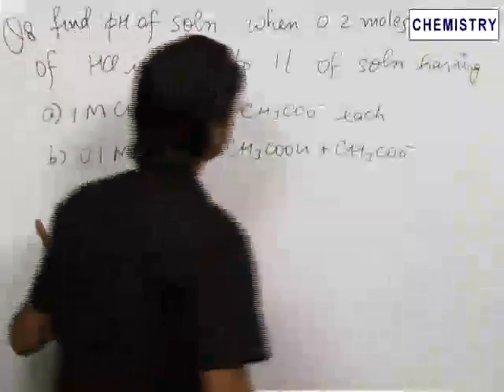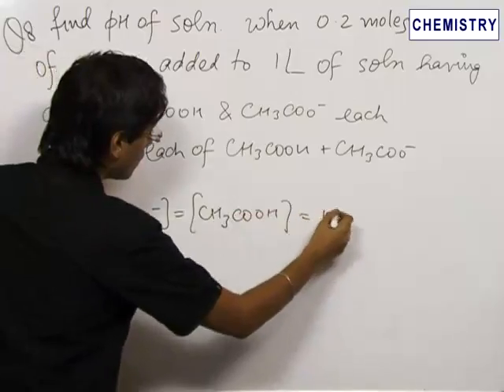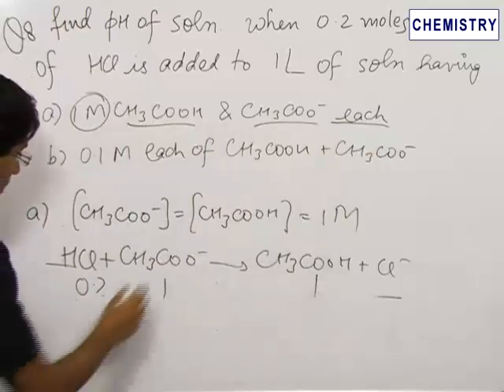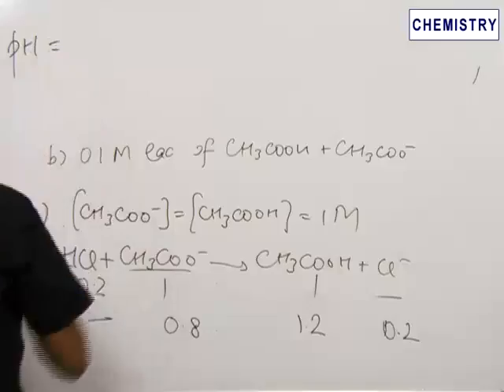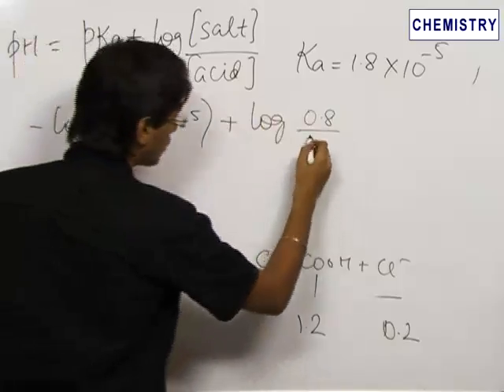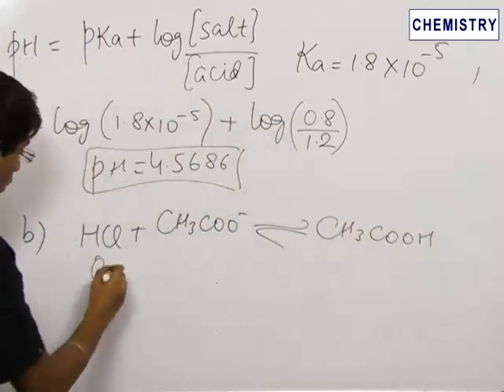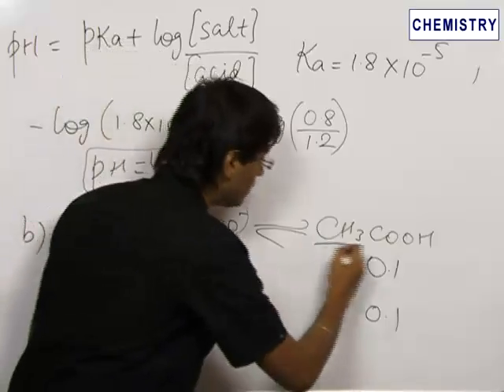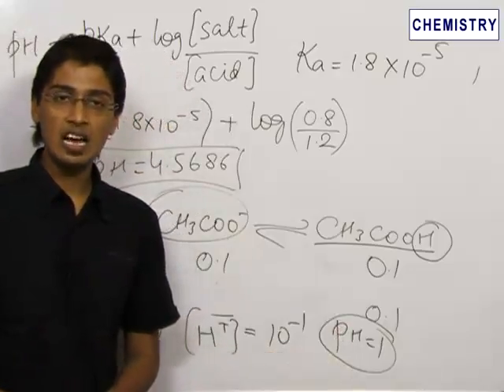Solved problem of Chemical Equilibrium based on new JEE pattern